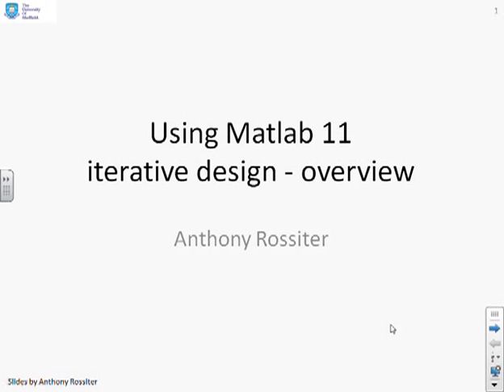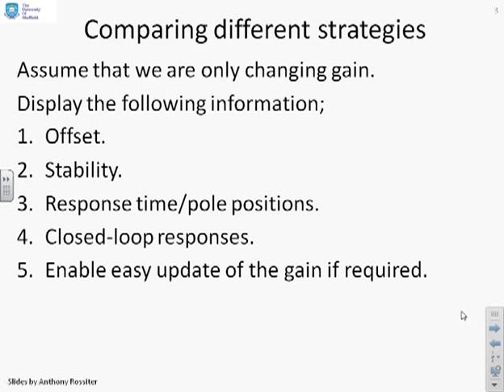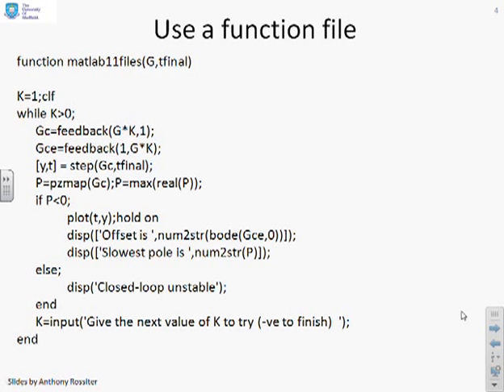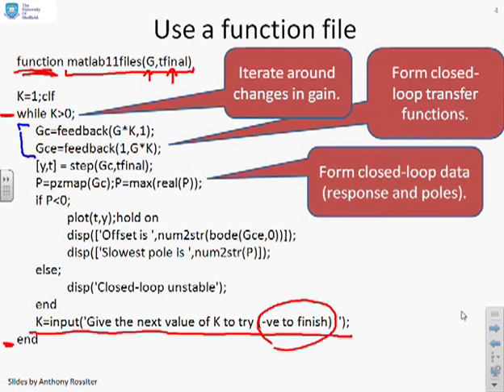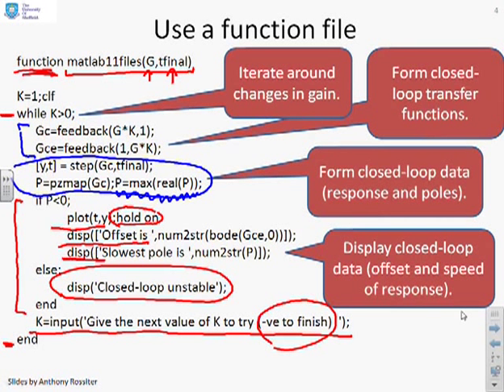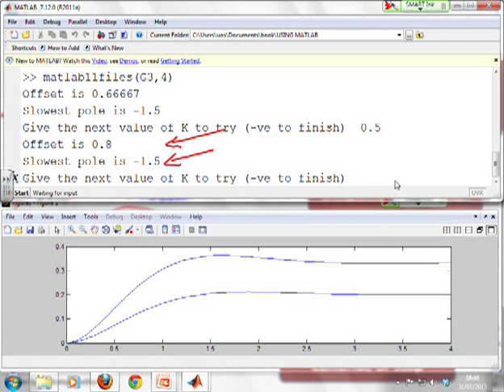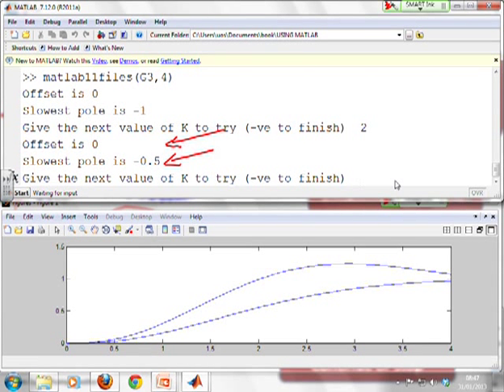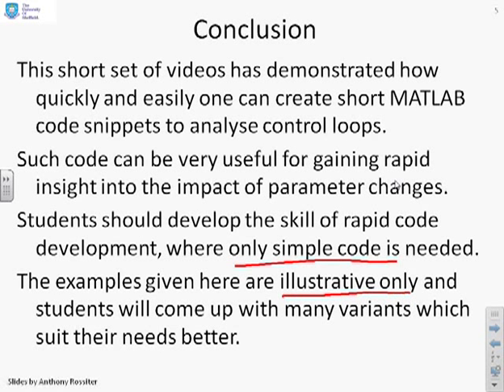Use of Matlab 11 - trial and error for overall closed-loop analysis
It can be useful for students to explore how changes in compensator affect overall closed-loop behaviour. This video illustrates how one can develop short code snippets that allow efficient iteration or trial and error like processes for such investigations; focusses on how to view numerous attributes at once. Uses live screen shots from MATLAB.